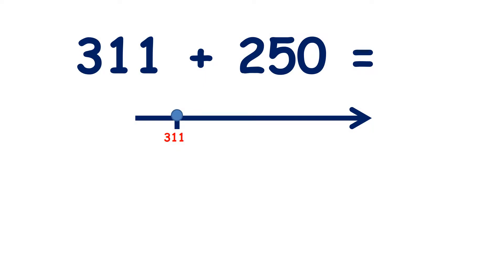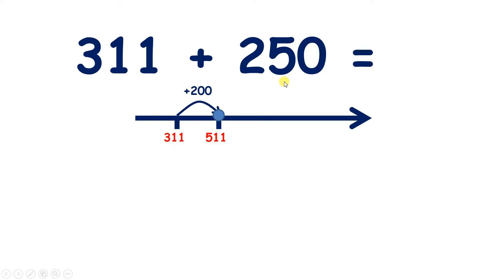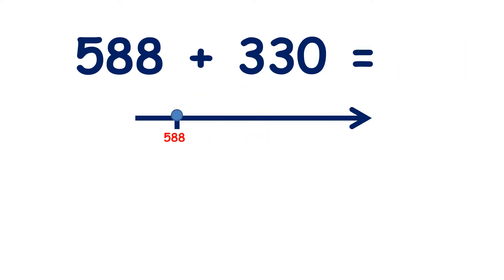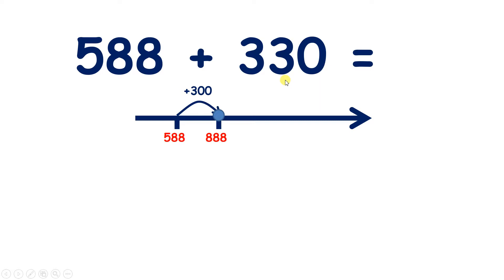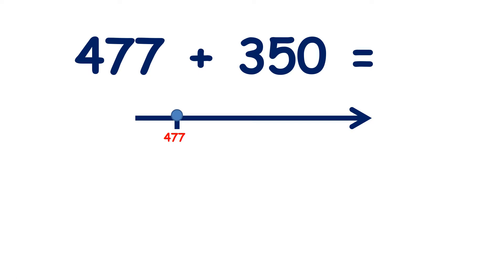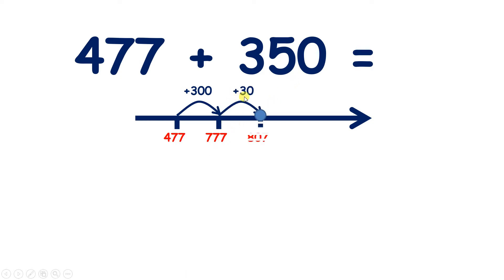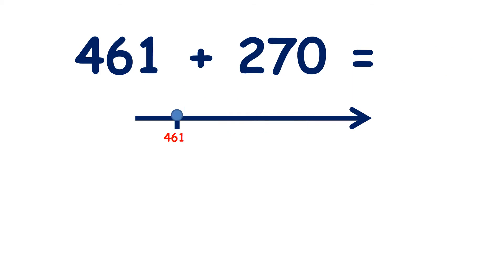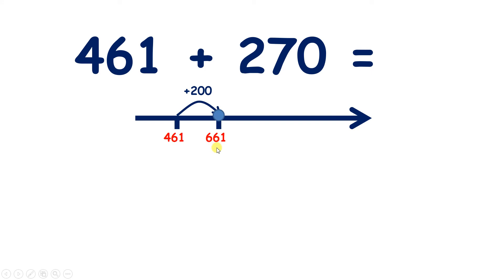Add a three-digit number on a number line, hundreds then tens